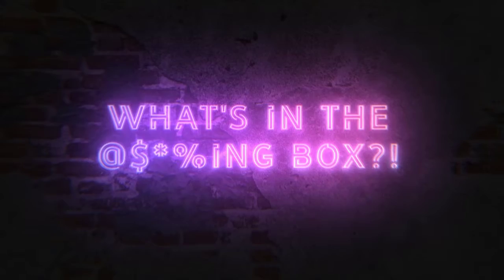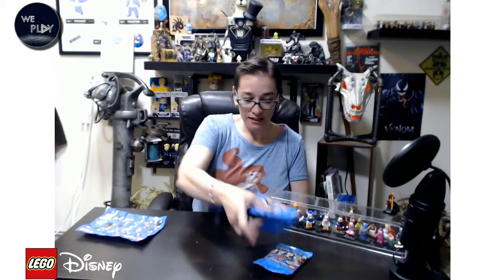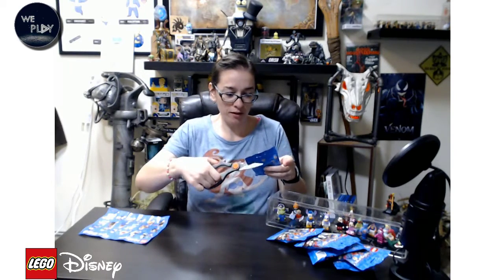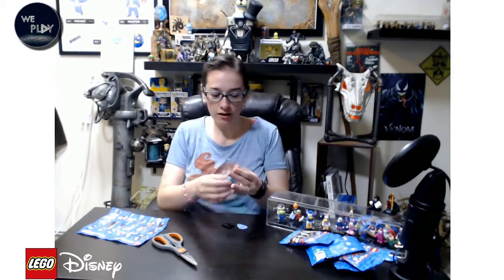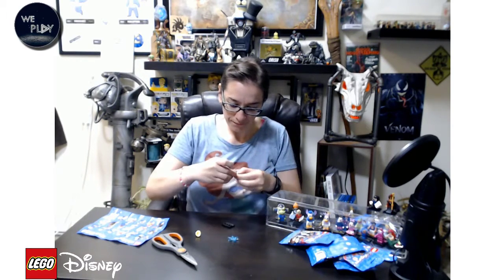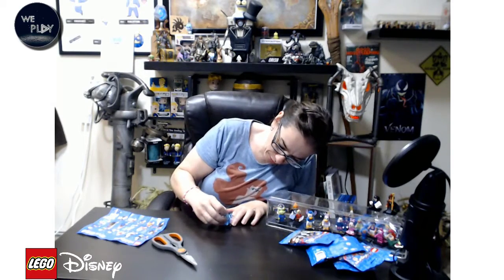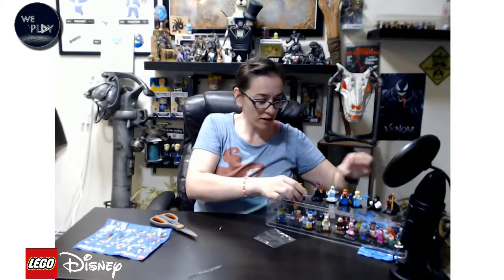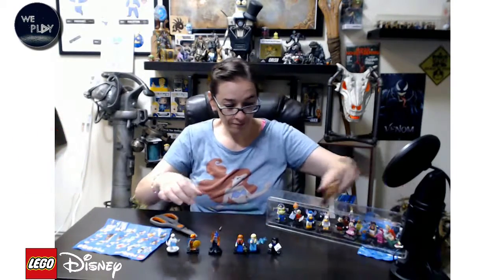What's in the Box-Lego Mini Figures Disney Series 2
Lego Mini Figures Disney Series 2 Reveal
Joenelle explores some new Mini Figures.